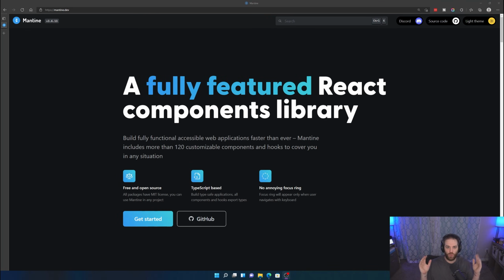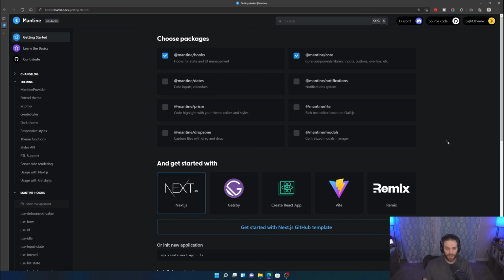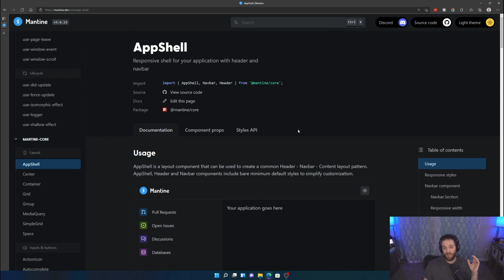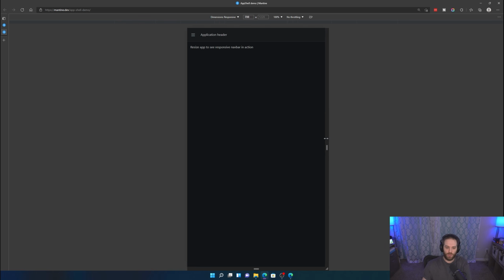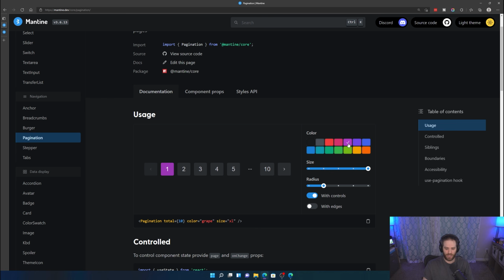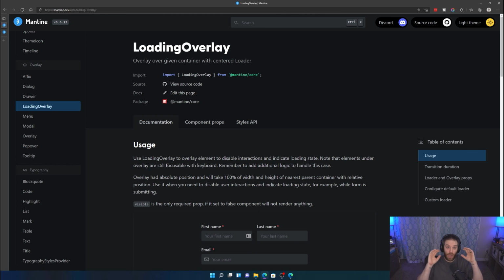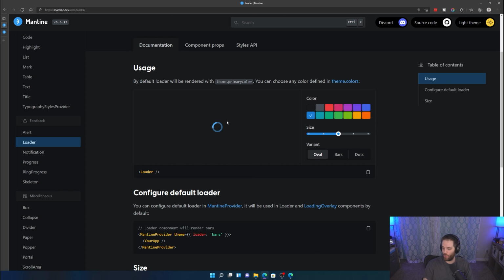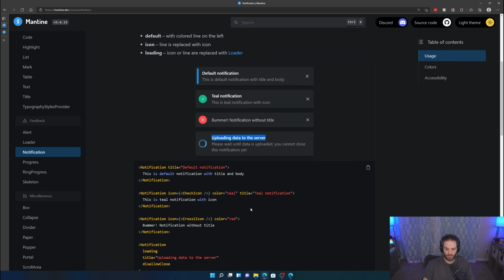Bye bye Chakra-UI and Tailwind CSS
00:00 - Intro
00:45 - What is Mantine?
02:47 - AppShell
03:53 - Pagination
05:41 - Loading Ovelays
07:05 - Notifications
08:48 - A full application usage
11:08 - Outro